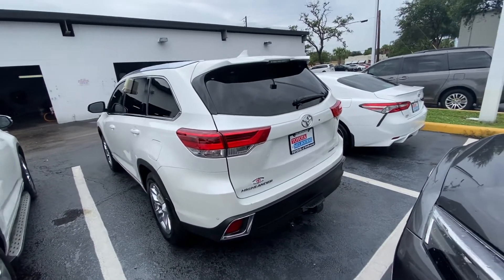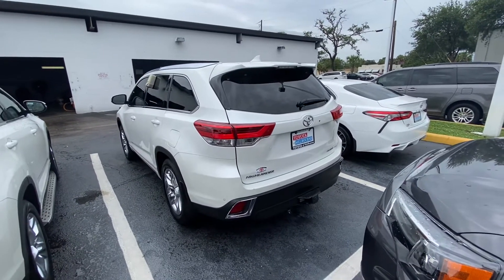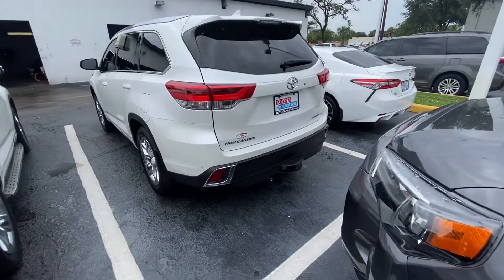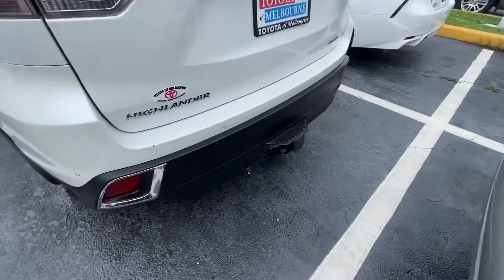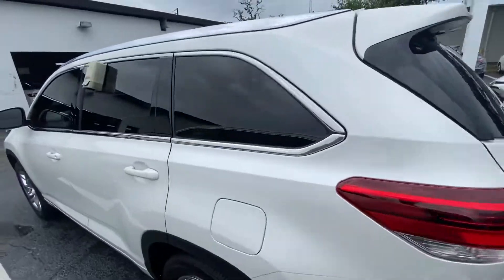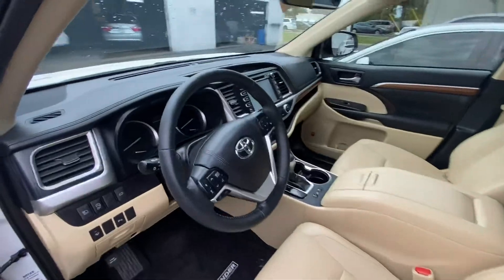Al’s 2019 Highlander Limited by a Mick Fields